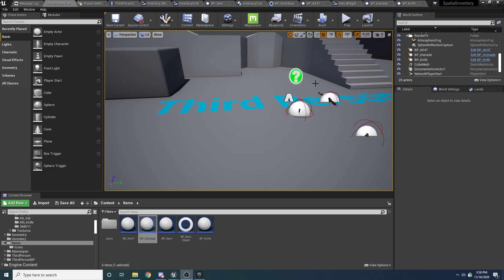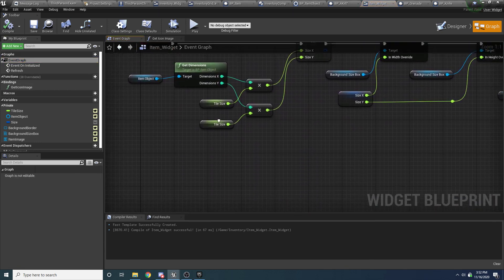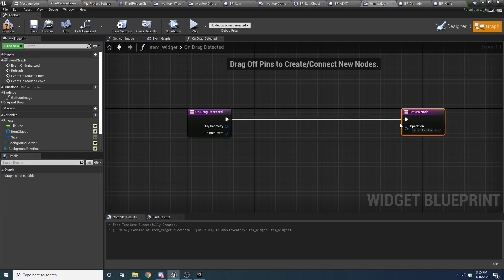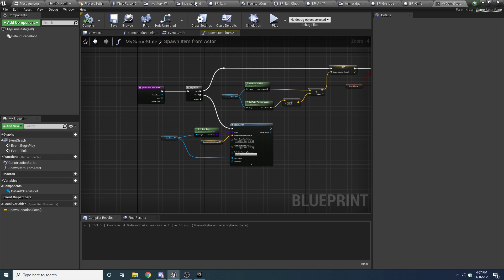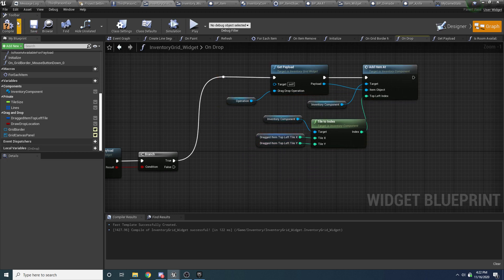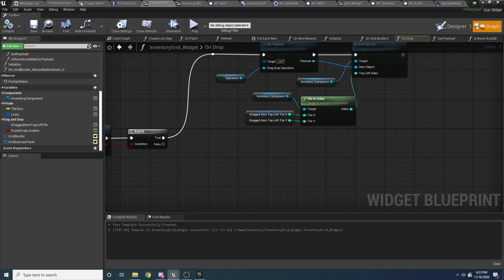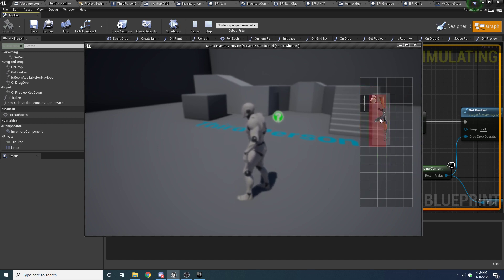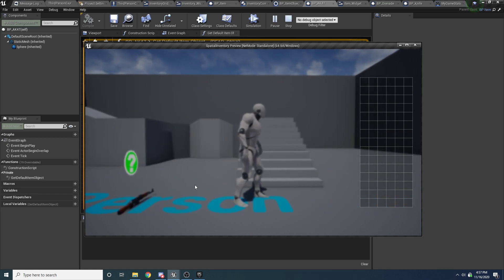Unreal Engine - Spatial Inventory Tutorial (4/4)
Bitcoin: 1JFwWHr4X6uAeoZadukzqKjzFBj3Qjy7Sk
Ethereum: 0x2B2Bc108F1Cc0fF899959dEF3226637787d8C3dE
Dogecoin: DNQ33YnhpWoTBokBNVkZP5ub8KTLkpyjpv